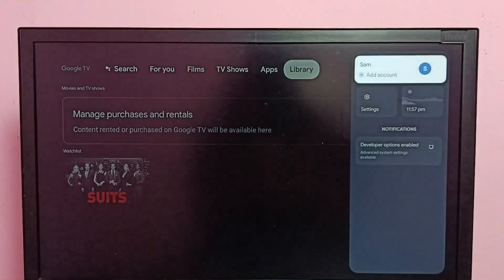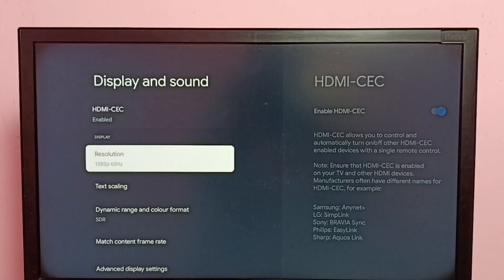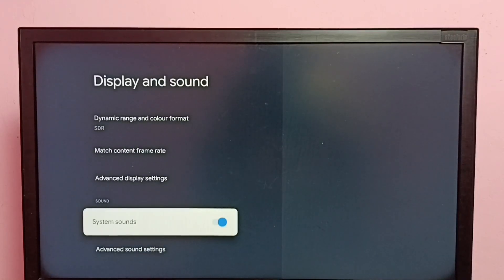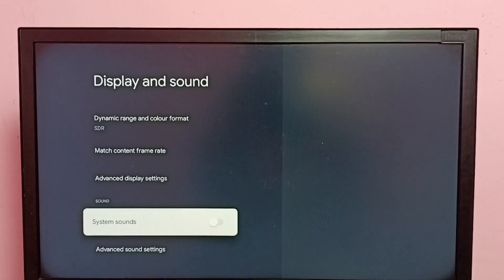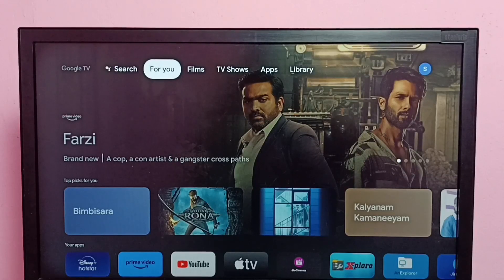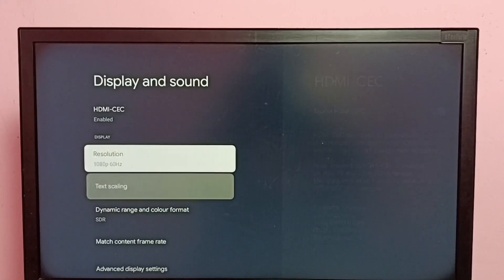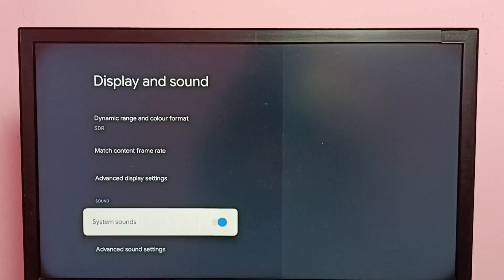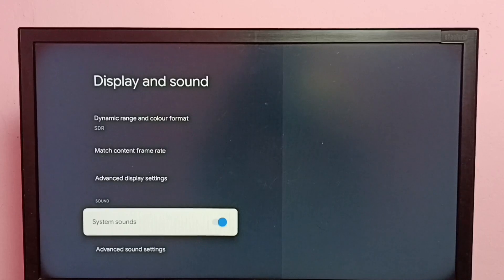SONY Smart Google TV : How to Turn ON or OFF Menu Sound or Remote Key Press Sound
Google TV,
Android TV,
Android 12,
Smart TV,
TV,
Menu Sound,
remote sound,
Remote Key Press Sound,
streaming,
streaming platform,
How to,